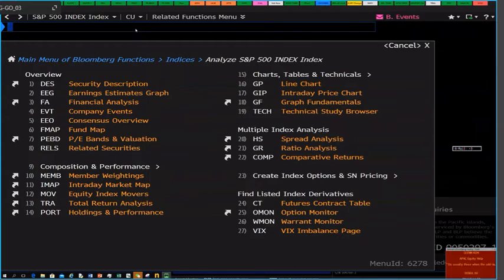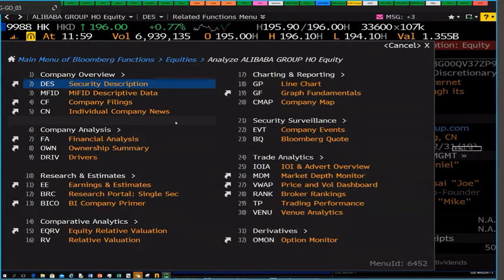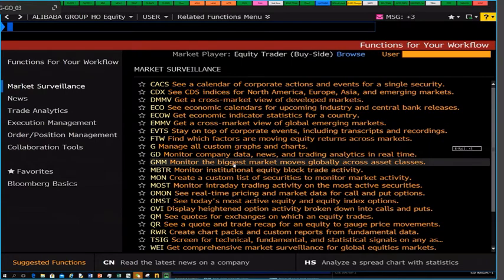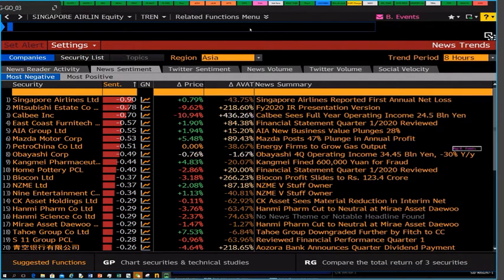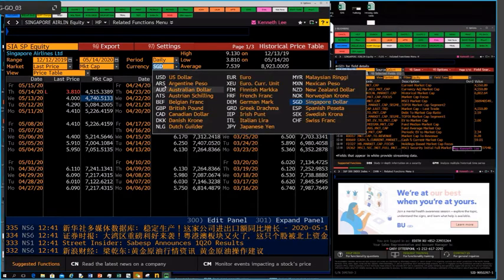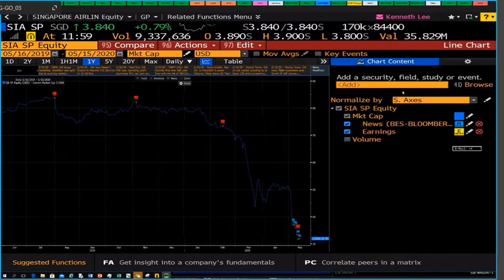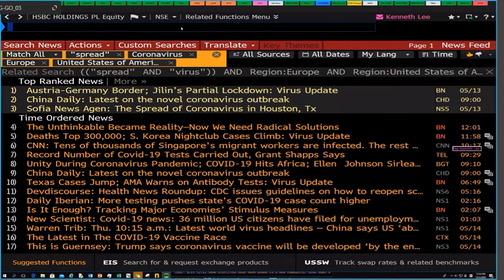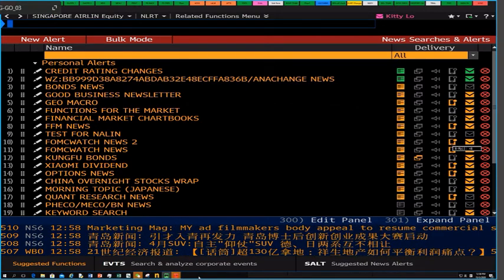blo om bas ics ho ng ko ng 200 515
основы работы с блумом 1